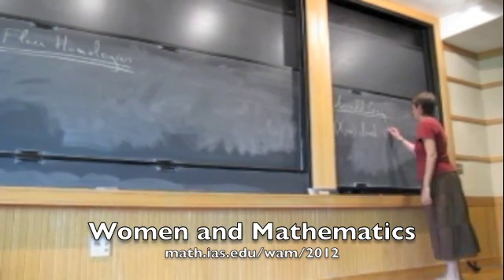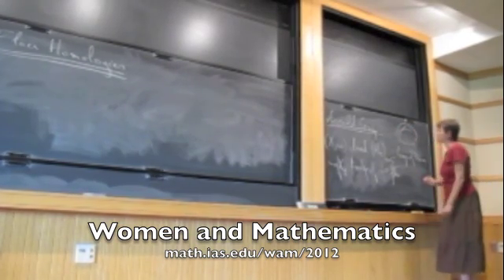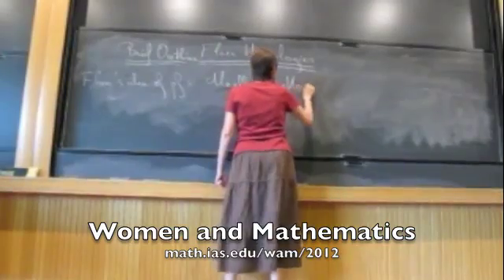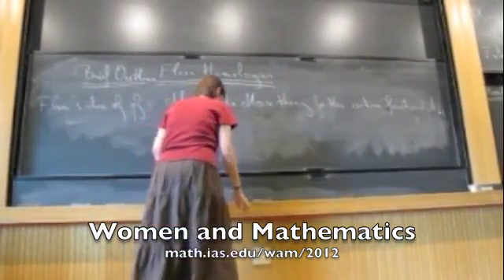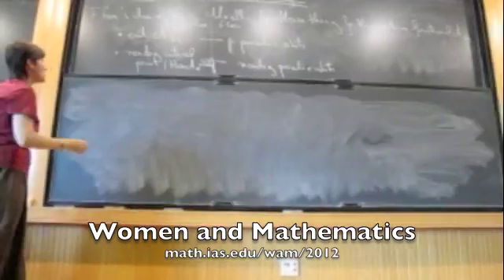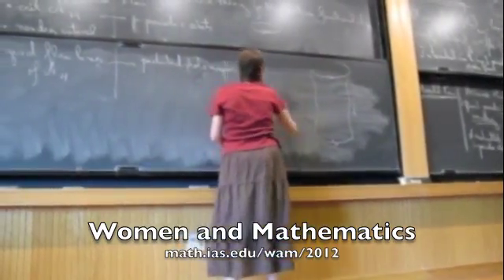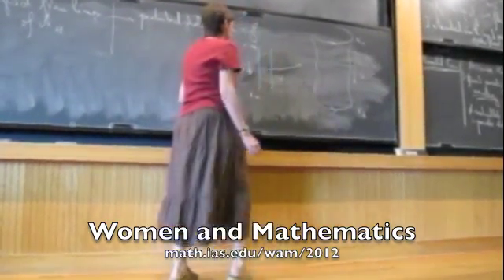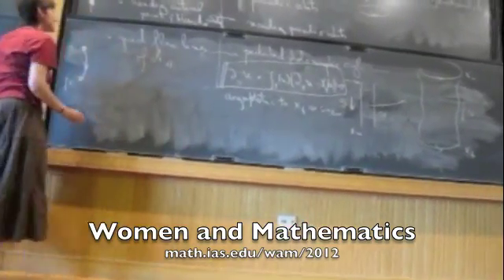Space of holomorphic curves (1/4) - Eleny Ionel at IAS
Last lecture of the advanced course at the Women and Mathematics program held at the Institute for Advanced Study in May 2012.